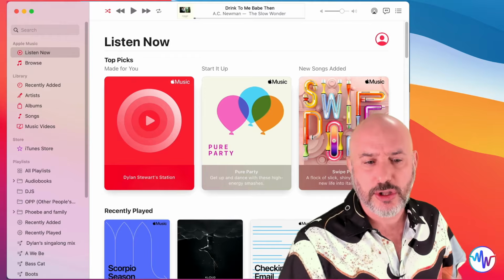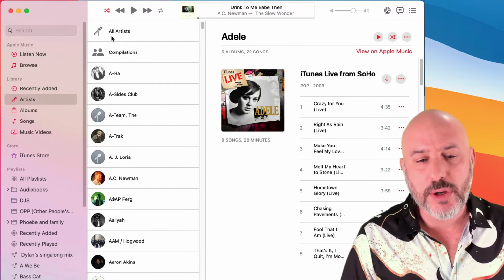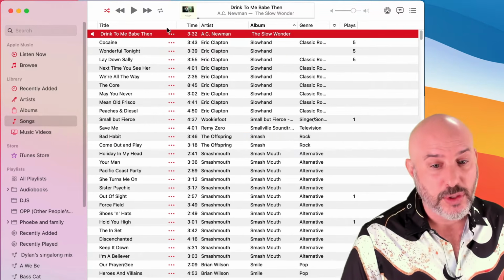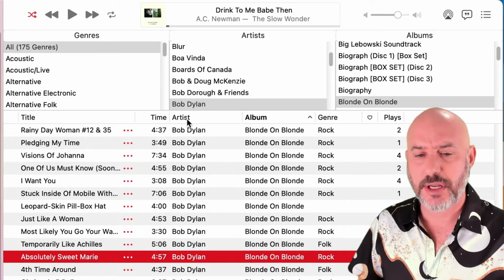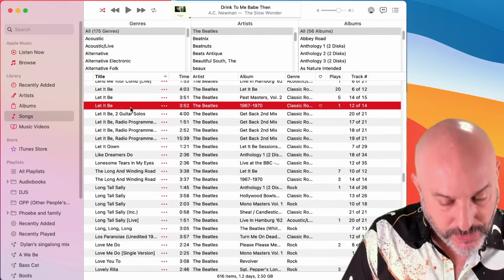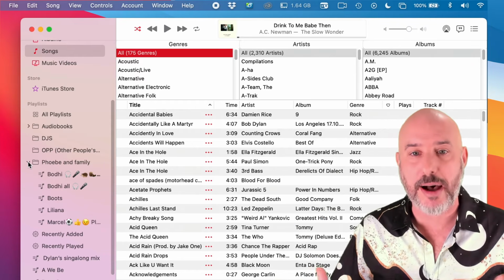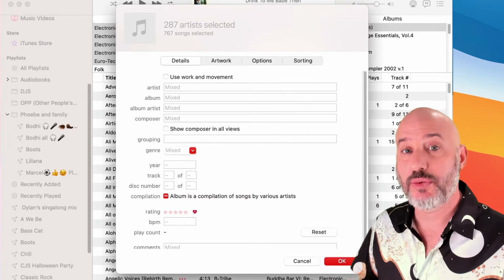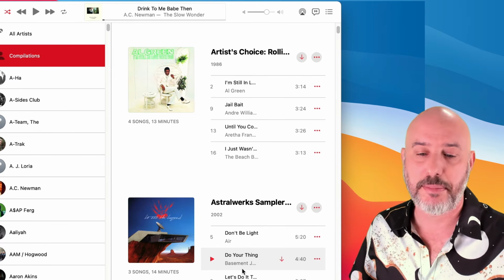Find Any Song in Seconds | Apple Music Hidden Features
Ever since Apple changed the name of iTunes to "Music", people have been confused. iTunes used to be so simple, so how will the world are you supposed to find your music easily now?

Dylan Stewart, a.k.a. The MacWhisperer can help! In this video, he will show how to use the albums, artists, and songs View to easily get around her entire music library.

He will also show you how to fix incorrect Music information so that you can easily change genres, artists or even album titles when they get out of whack!

Dylan Stewart a.k.a. The MacWhisperer teaches a monthly technology course where he explores new and innovative ways to use technology and trains people on how to master their devices and their software to get more done in less time than I ever thought possible.

[00:00:00] Introduction to Apple's Music App
[00:01:45] The Music App
[00:02:02] Apple Music
[00:02:41] Organizing your music library
[00:03:07] Searching by Artist (The Artist View)
[00:04:25] Searching by album (the album view)
[00:05:24] The best way to search you library (the song view)
[00:06:01] Turning on the column broser
[00:06:57] Filtering your library
[00:07:36] Changing view options
[00:09:19] Creating a playlist
[00:10:48] Adding mulitiple songs to a playlist
[00:11:23] Playlists and playlist folders
[00:12:10] Fixing bad song info (metadata)
[00:13:12] Editing multiple genres, songs or artists simultaneously
[00:14:33] The problem with compilations